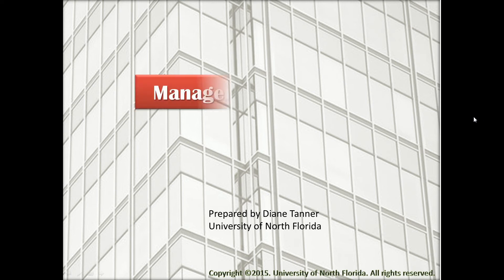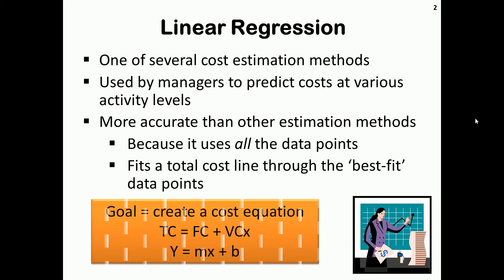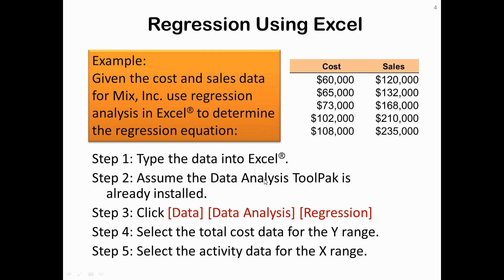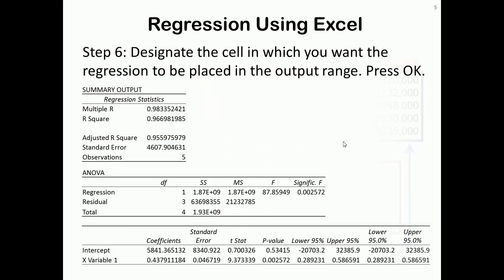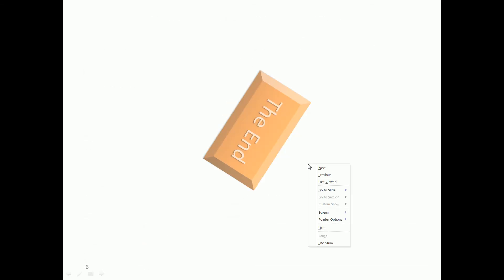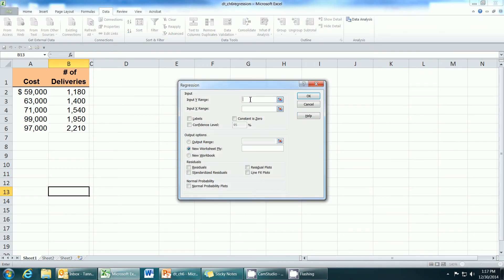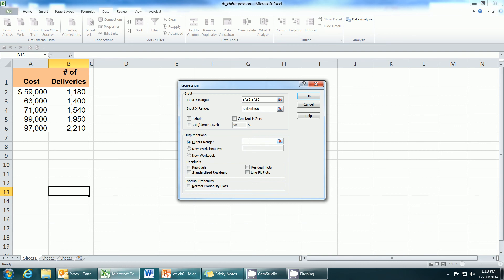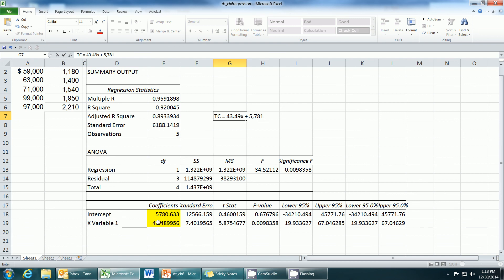Ch. 6 - Linear Regression Using Excel 2010